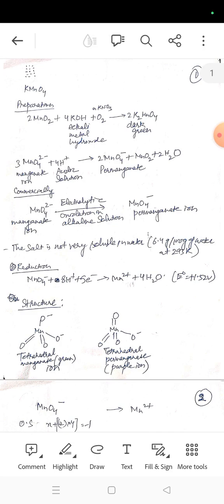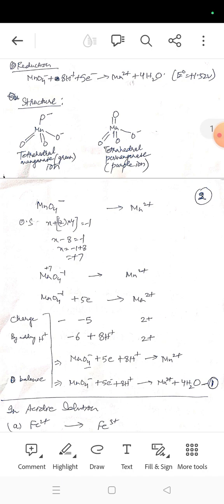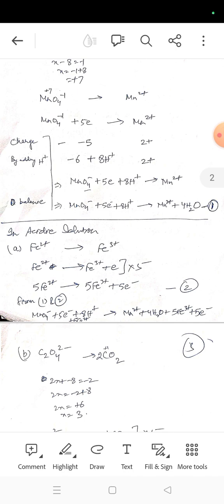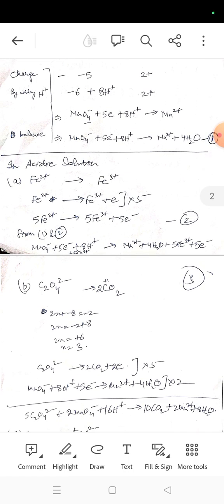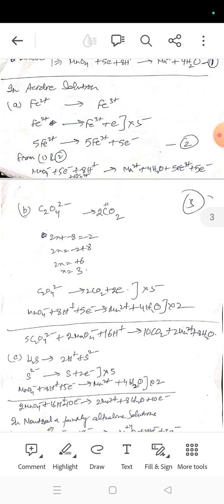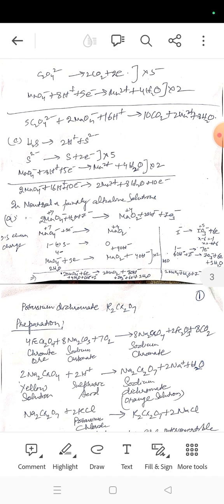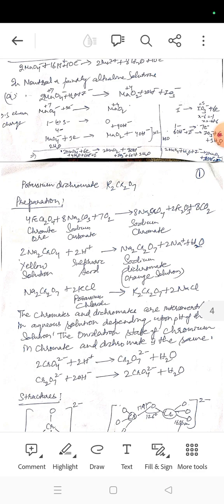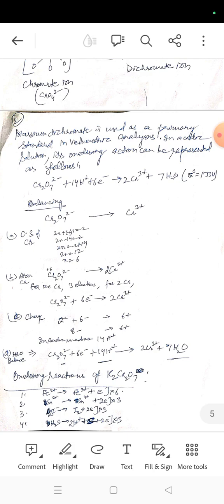NEET JEE -Chemistry class 12th KMnO4 Redox Reactions balancing